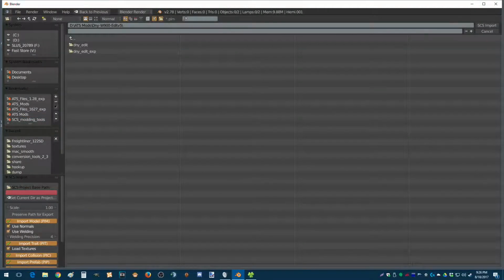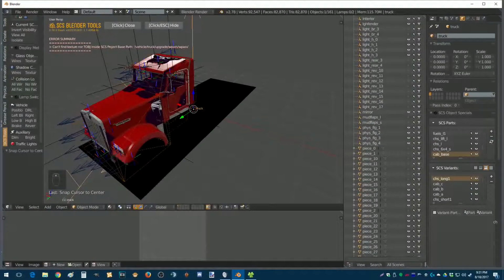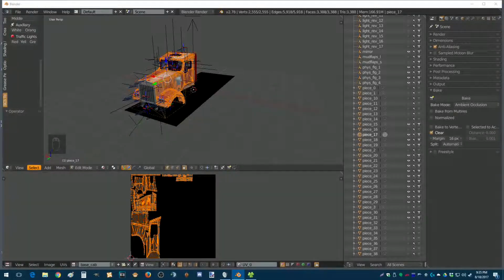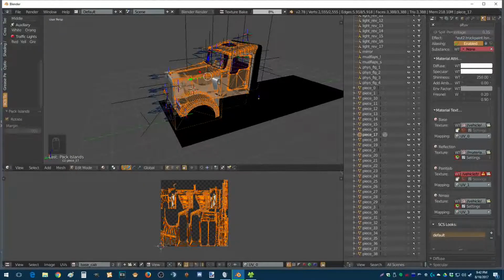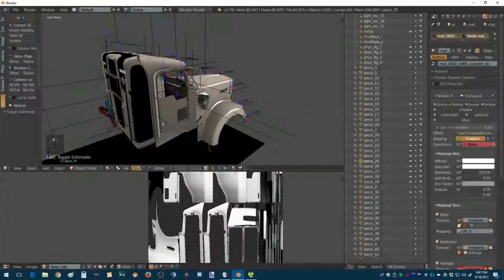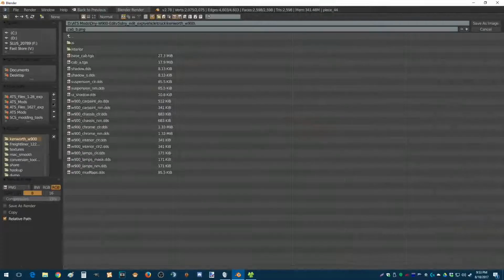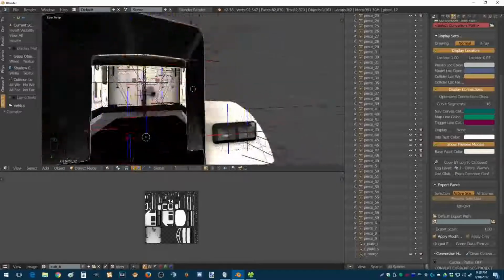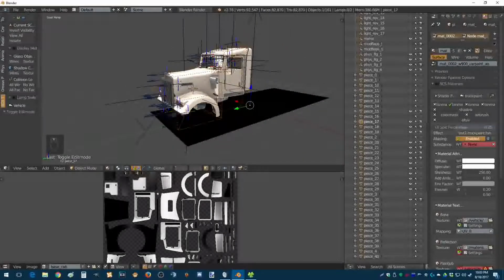ATS Modding | Baking SCS W900 | Request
As per request, how to rebake an existing model.

Follow HFG!